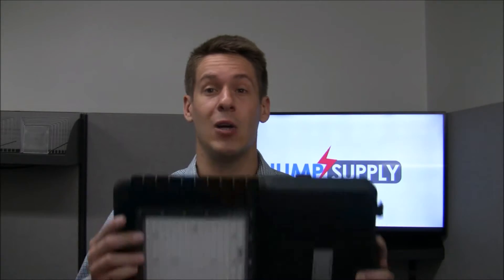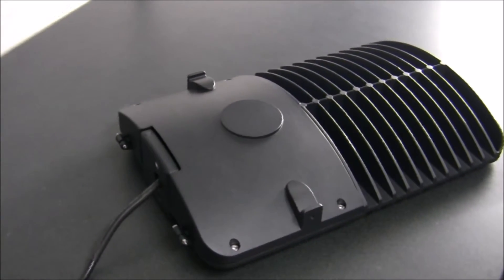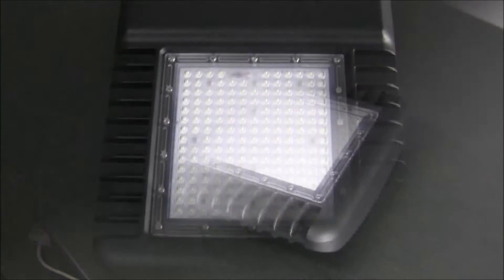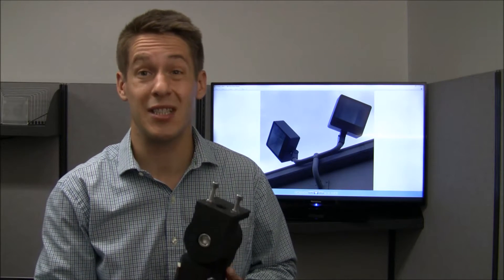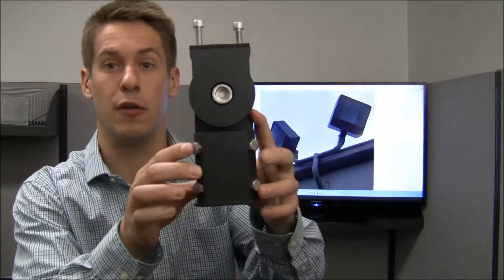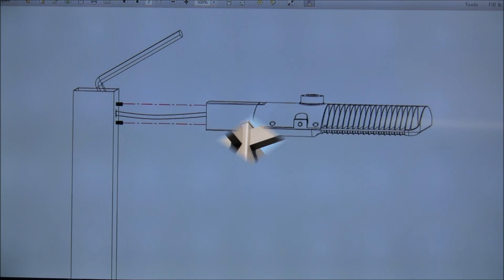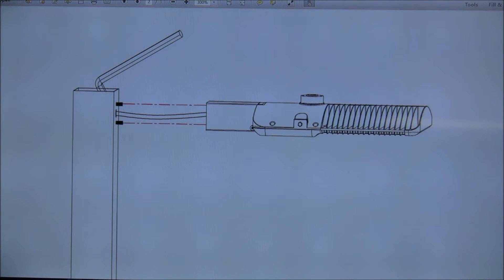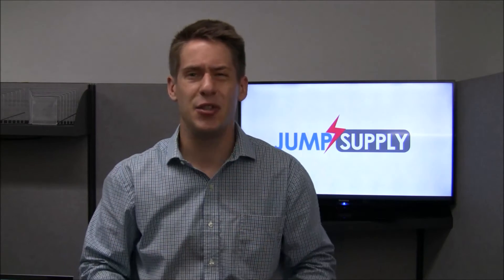LED Parking Lot Fixture Mount Types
This video helps decide what type of fixture mounting system you need to attach an LED Parking Lot Fixture.